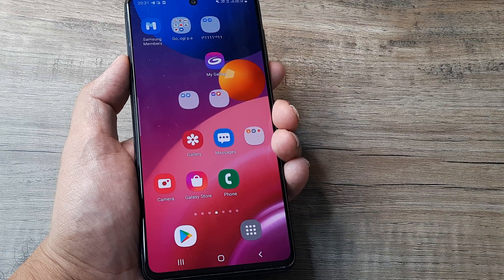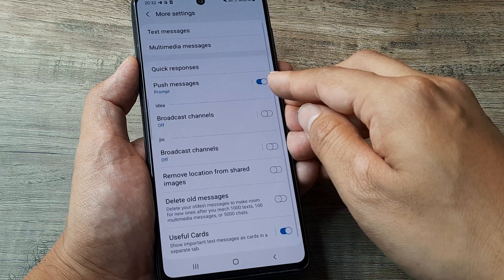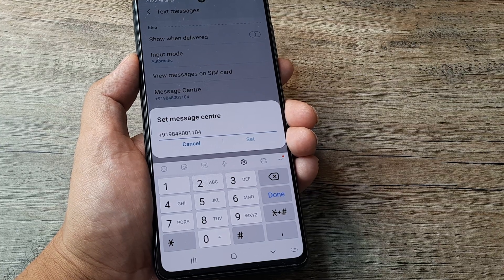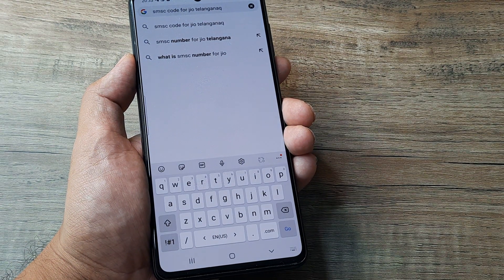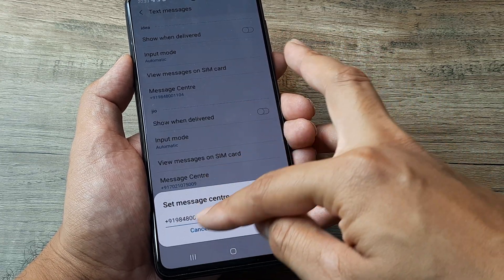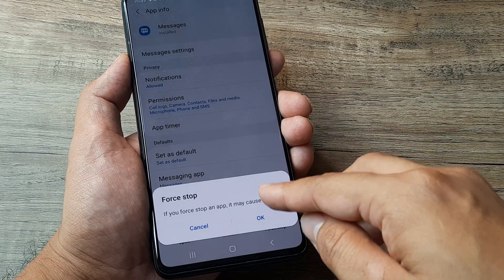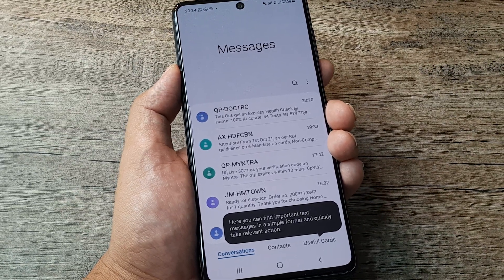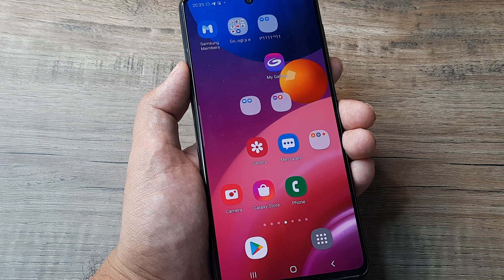how to fix message not send android error | fix sms sending failed | unable to send sms